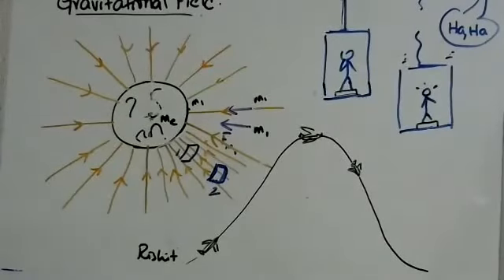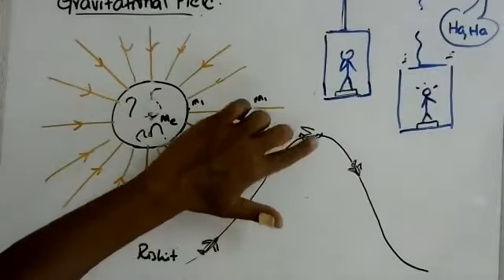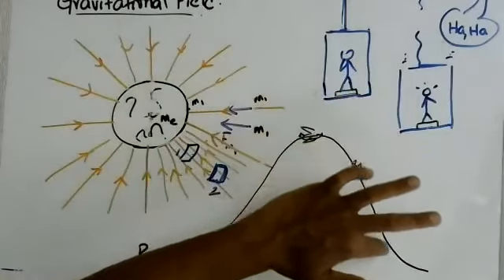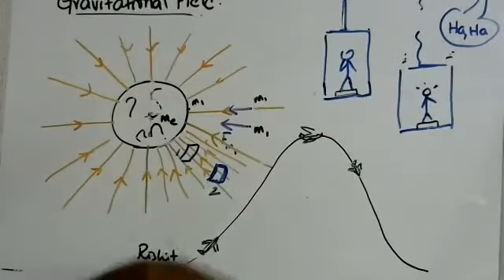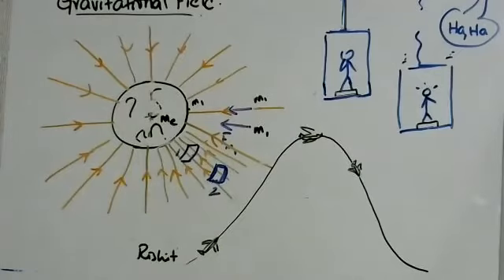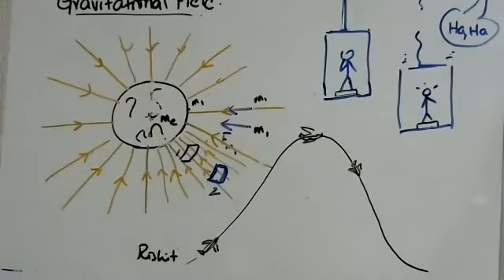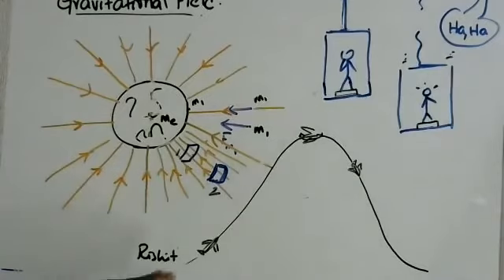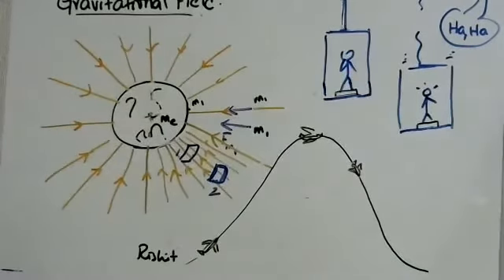G05: Gravitational Field-II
A small portion of the phenomenon of zero gravity training for astronauts got left out in part I of this lesson. I am concluding that phenomenon in this video.